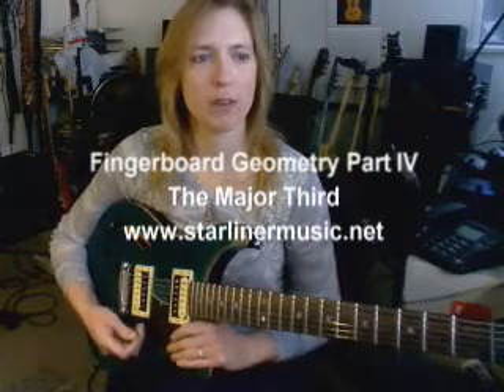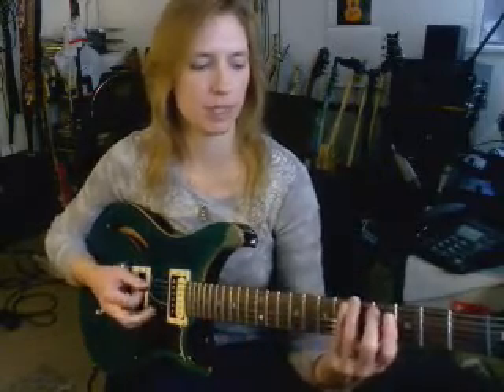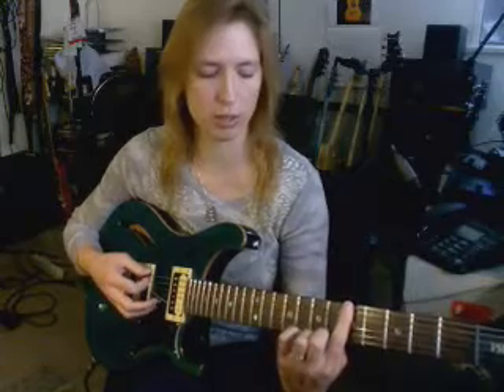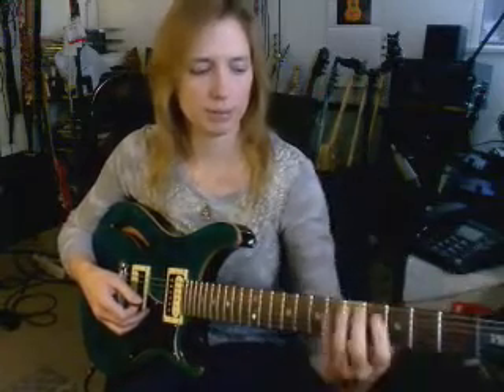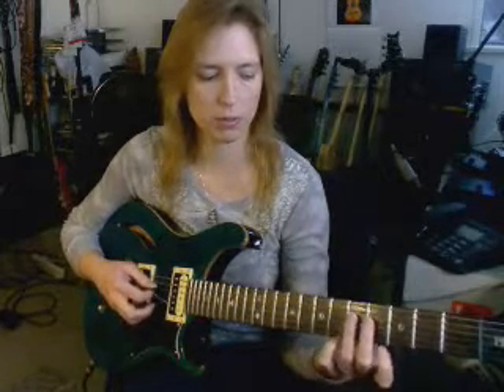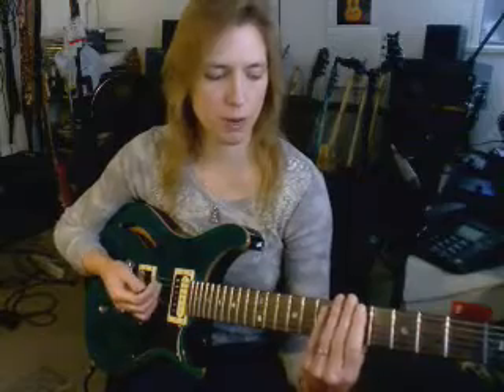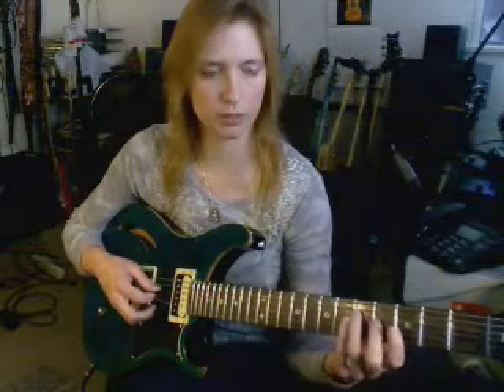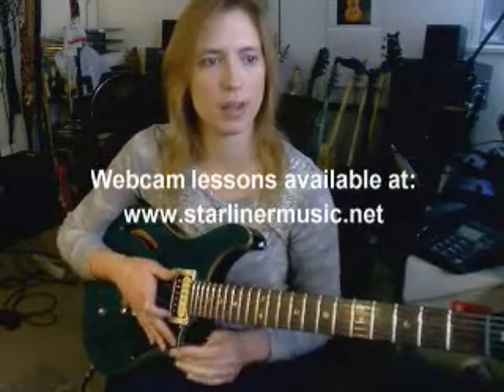Fingerboard Geometry Part IV--the Major Third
Guitar Fingerboard organization